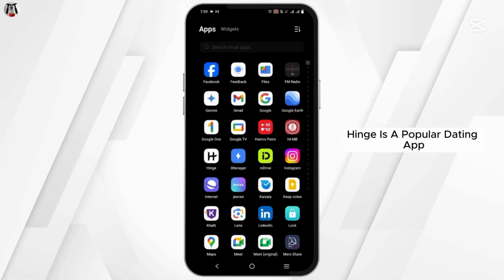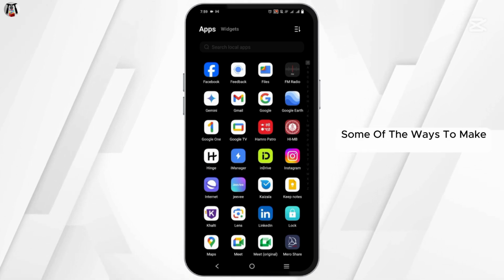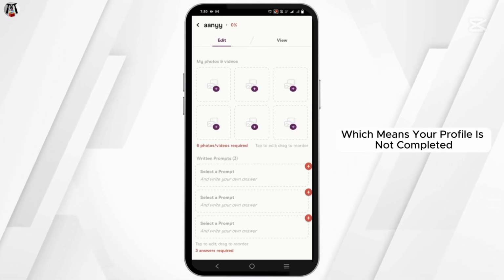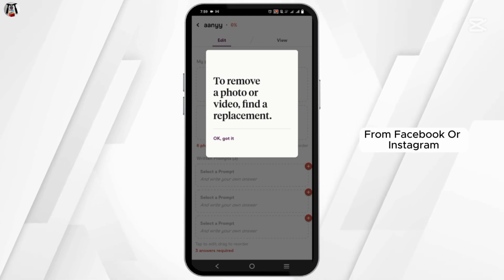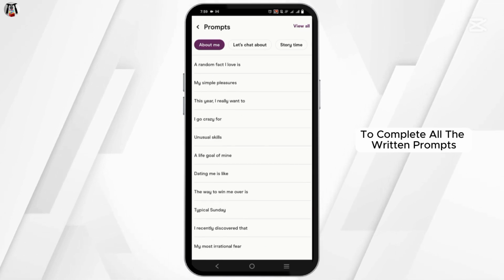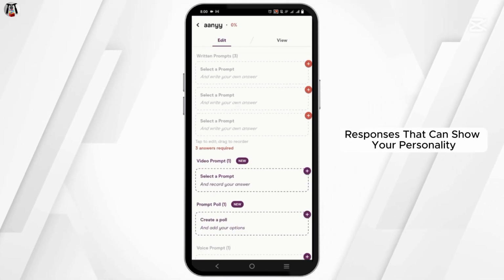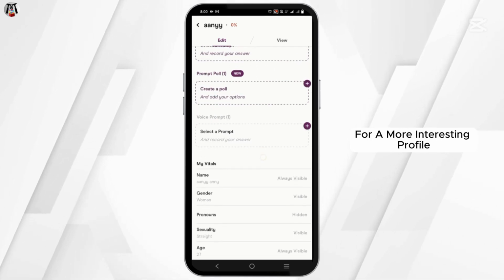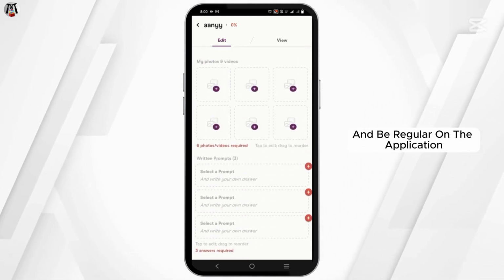How to Make a Good Hinge Profile | Best Hinge Profile Prompts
Want to stand out on Hinge? Follow these tips to create an attractive profile and spark meaningful conversations.

0:05 - Choose High-Quality Photos That Show Personality
0:10 - Use Engaging Prompts & Be Authentic

Best Hinge Profile Prompts:
- "Dating me is like..." → Keep it playful and unique.
- "I know the best spot in town for..." → Showcase your interests.
- "Most spontaneous thing I’ve done..." → Highlight your adventurous side.

Craft a profile that makes people excited to match with you!